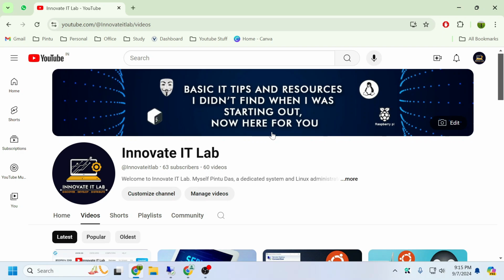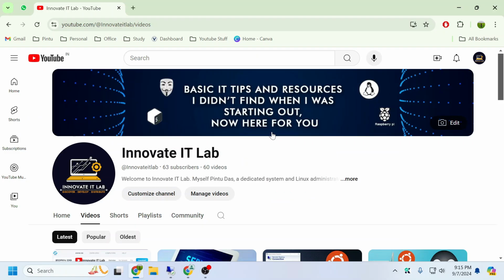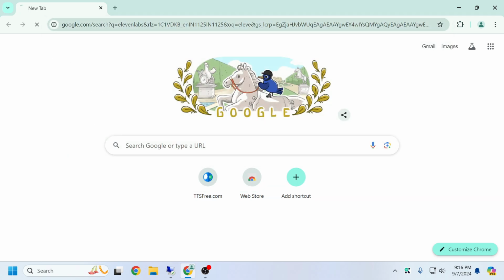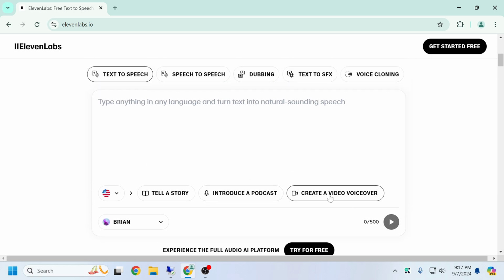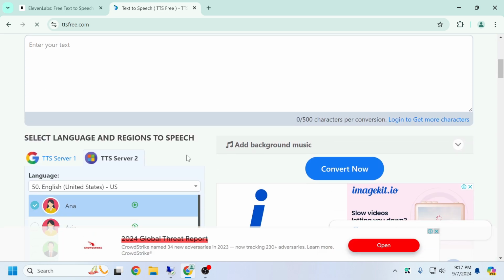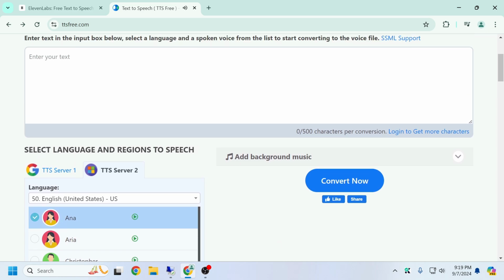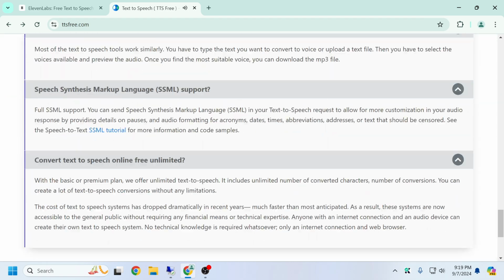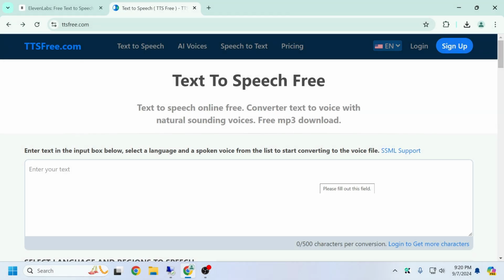How to Create Text-to-Speech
In this video, I will show you how to create text-to-speech audio for free. Whether you want to convert written content into spoken word for videos, presentations, or other projects, this tutorial will walk you through the process step-by-step. Learn how to use online platforms to generate natural-sounding voices without spending a dime!

You can watch some of my other videos also :-